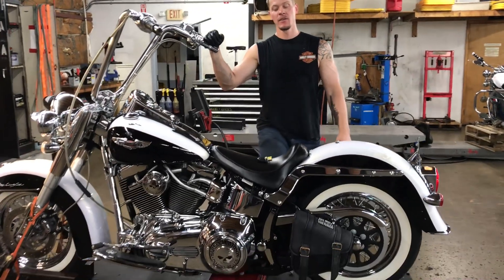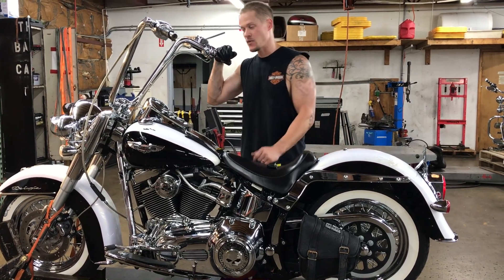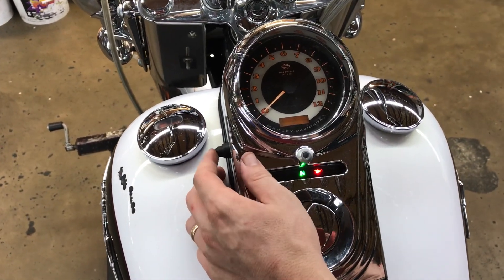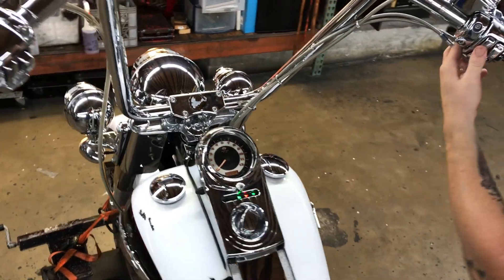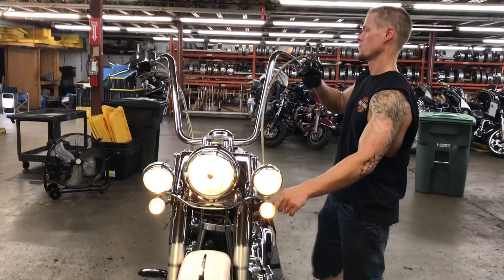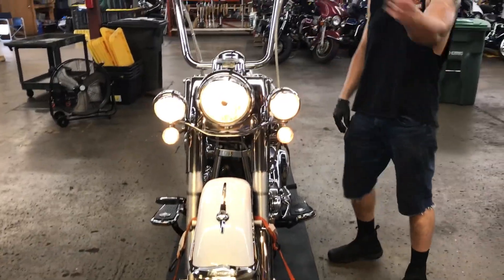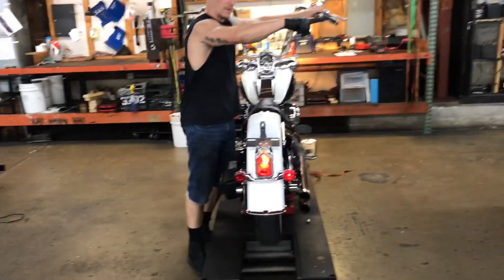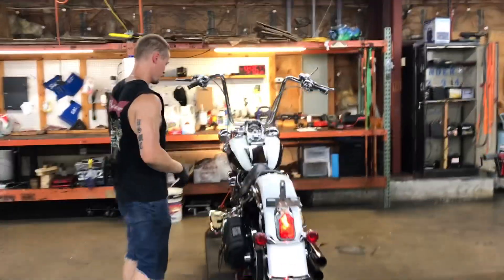3788 Testing Video - 2007 Harley-Davidson Softail Deluxe FLSTN (26,421 miles)